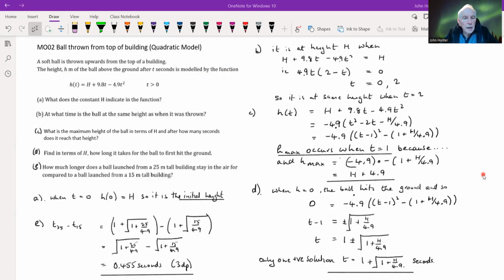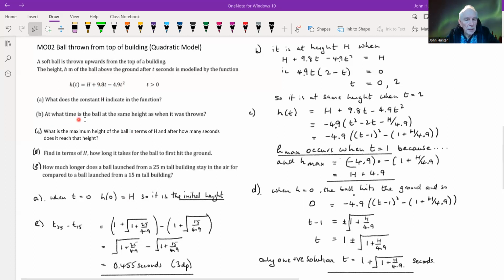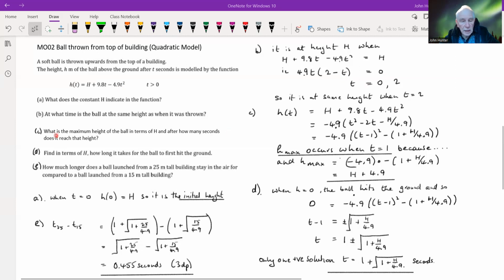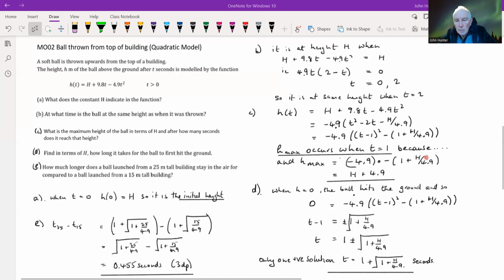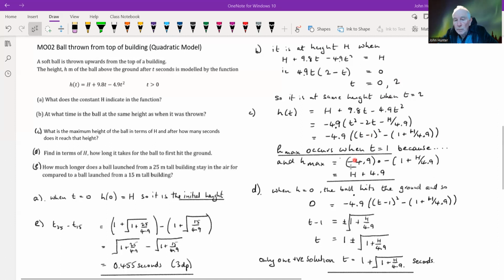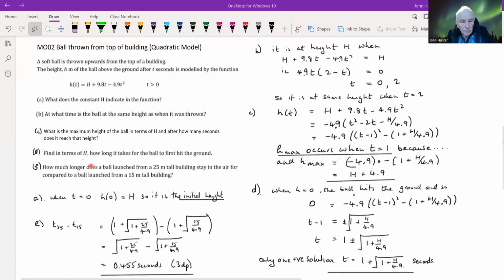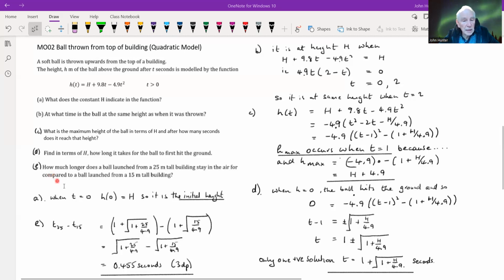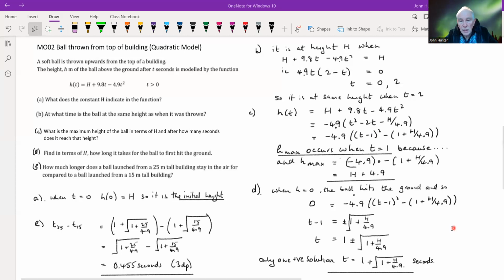Quadratic Model Ball Thrown From Building